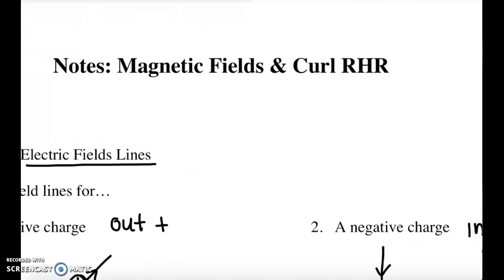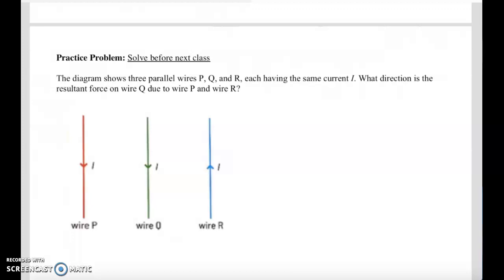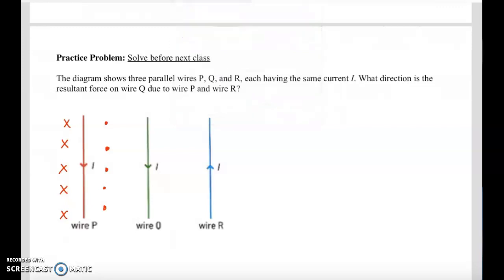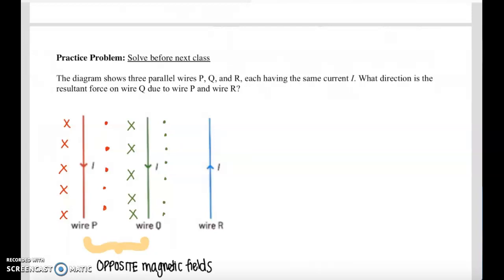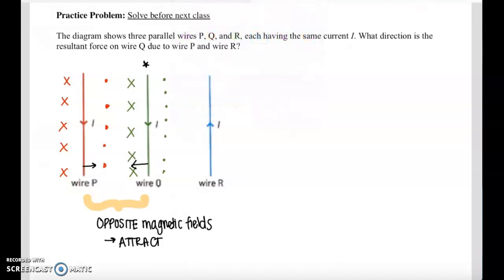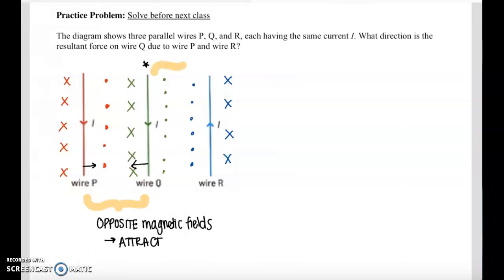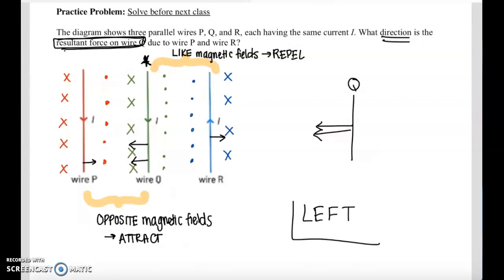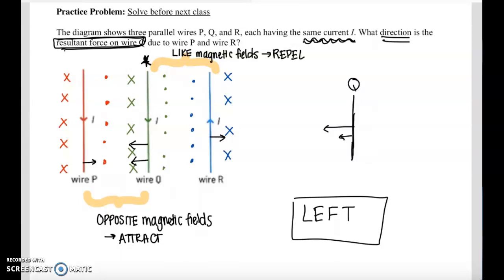Magnetic Fields & Curl RHR - Guided Practice Problem